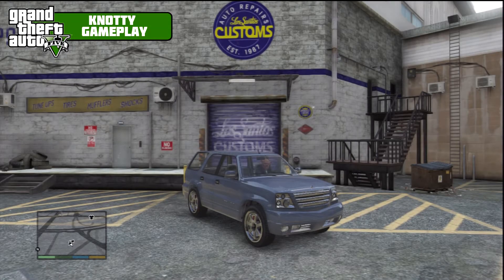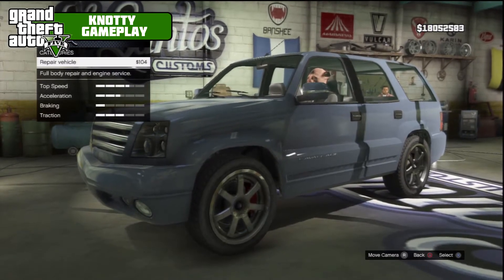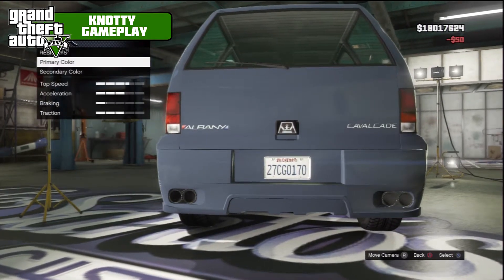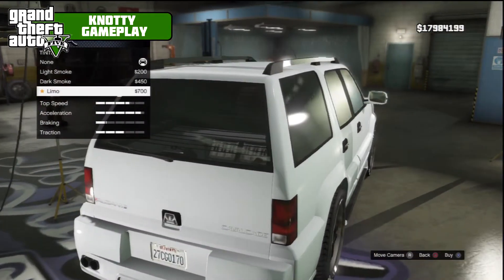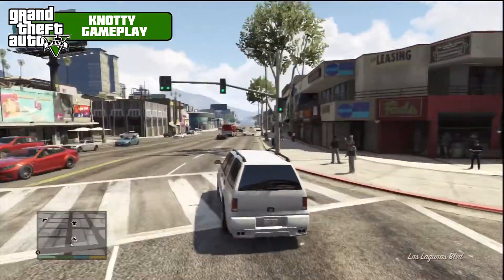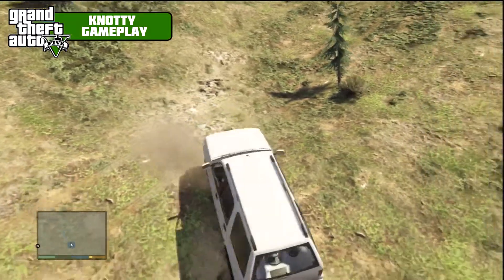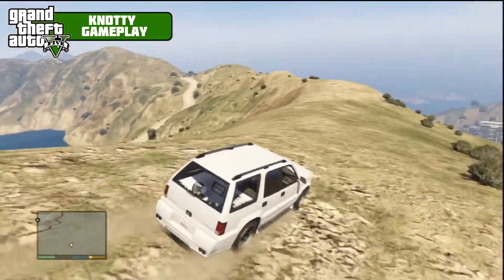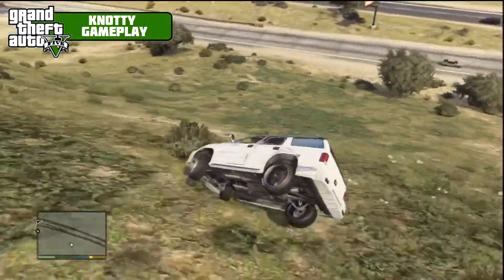GTA 5 Fully Modified: ALBANY CAVALCADE (SPEAKER CAR)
GTA 5 FULLY MODDED ALBANY CAVALCADE